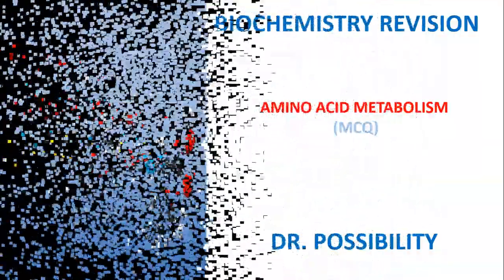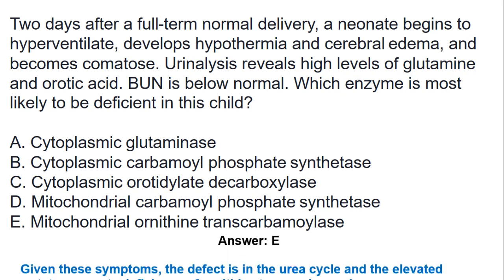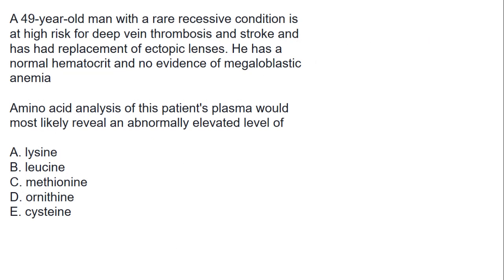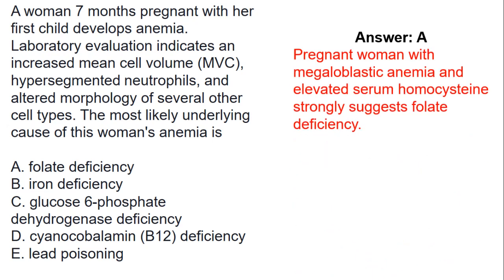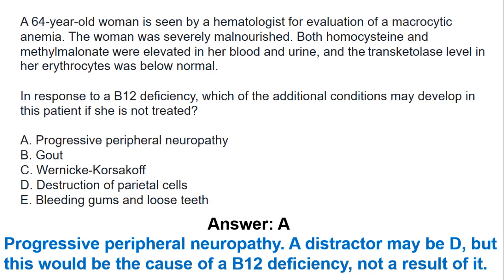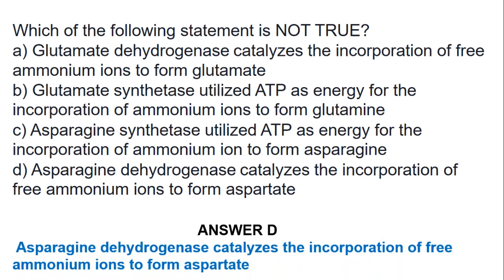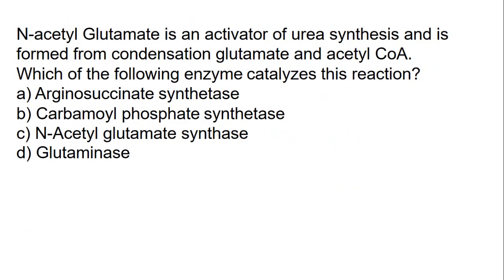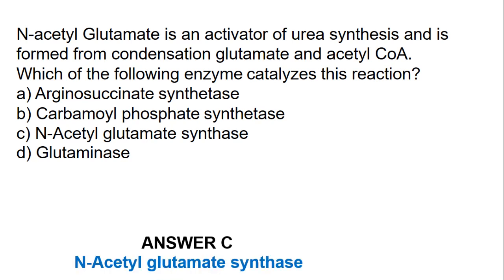MCQ BIOCHEMISTRY REVISION AMINO ACID METABOLISM